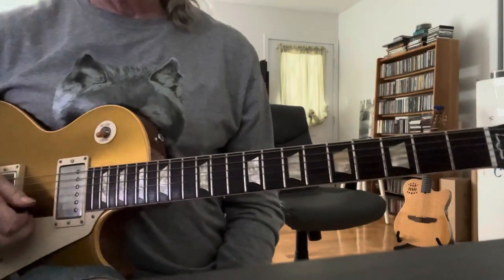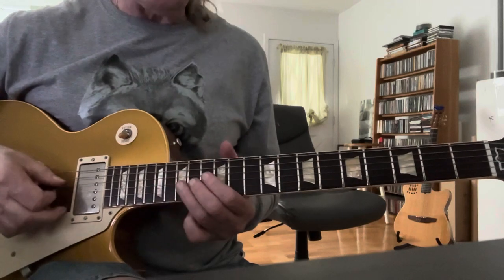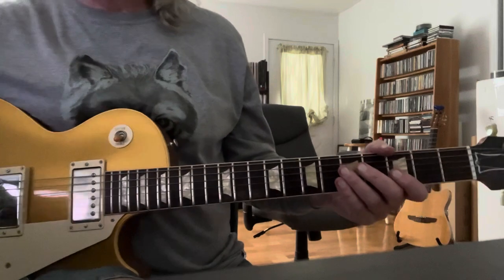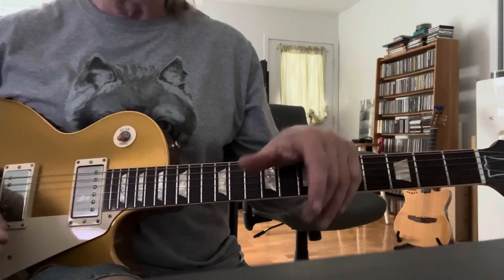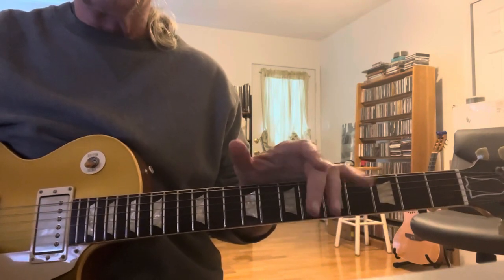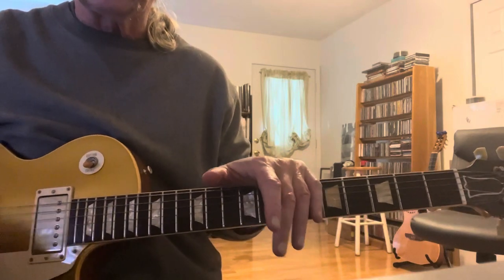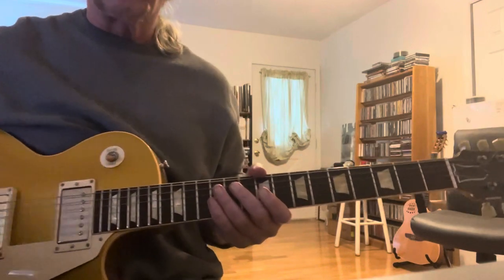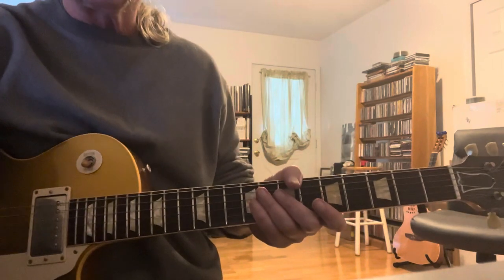Eric Clapton’s vibrato and phrasing: Steppin’ Out - companion lesson included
Remember you can go to settings and slowdown the video …. Good for fast licks and unusual fingering